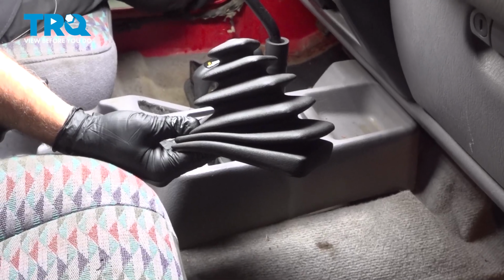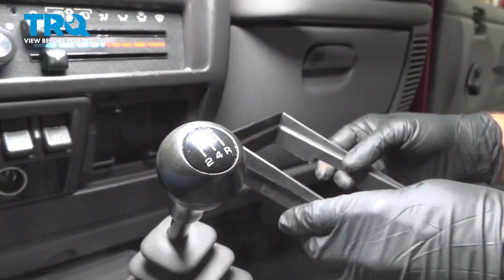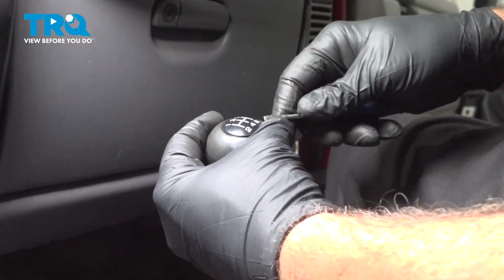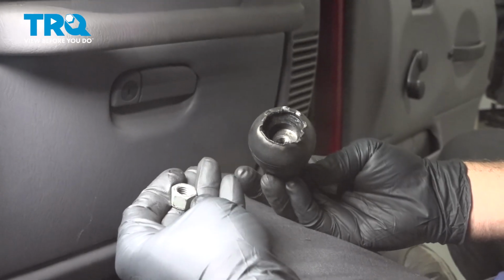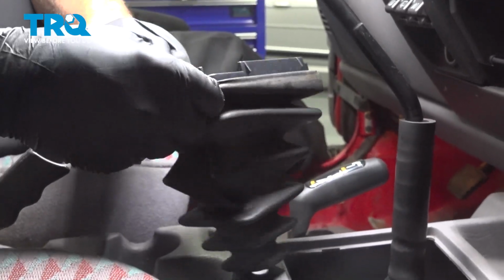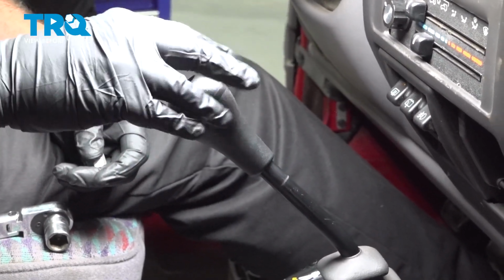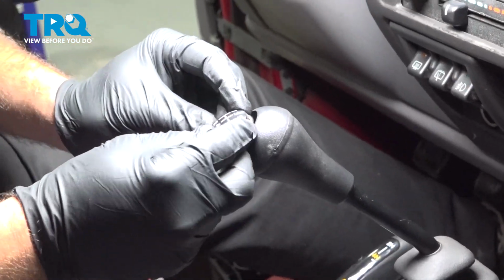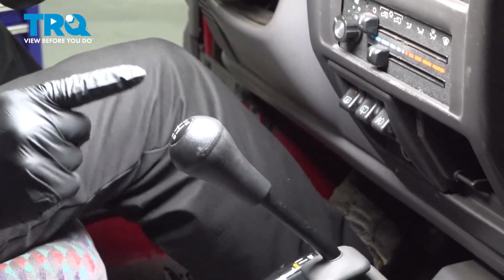How to Replace Upper Shift Boot 1997-2006 Jeep Wrangler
This video shows you how to install a TRQ new shifter boot on your 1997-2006 Jeep Wrangler. The shifter boot is a rubberized cover that protects the interior of the steering column, while allowing the shifter handle to move freely. A torn or worn shifter boot could be quite the eyesore, but also allow debris and dust into the steering column area, which could in turn create more electrical and mechanical problems.

This repair was done on a 1997 Jeep Wrangler Sport 4.0L Sport Utility 2-Door 4WD Manual and the process should be similar on the following vehicles:
1997 Jeep Wrangler
1998 Jeep Wrangler
1999 Jeep Wrangler
2000 Jeep Wrangler
2001 Jeep Wrangler
2002 Jeep Wrangler
2003 Jeep Wrangler
2004 Jeep Wrangler
2005 Jeep Wrangler
2006 Jeep Wrangler

Tools you will need:
• Pocket Screwdriver